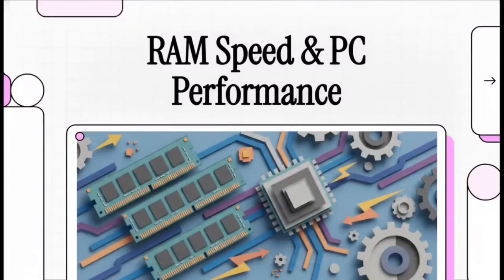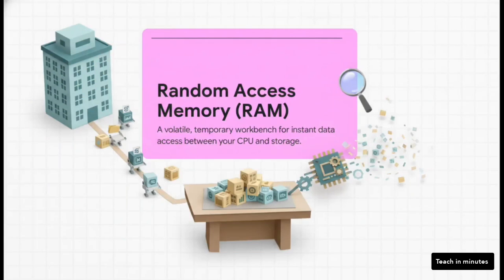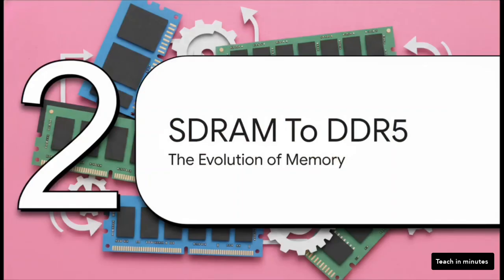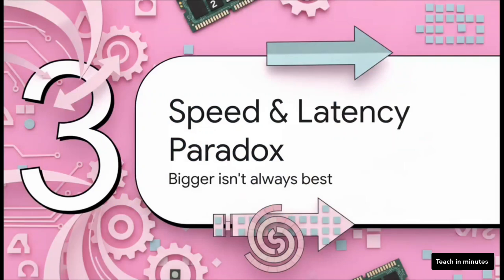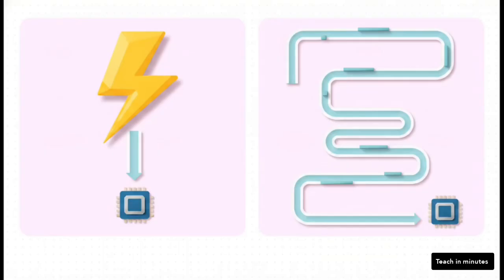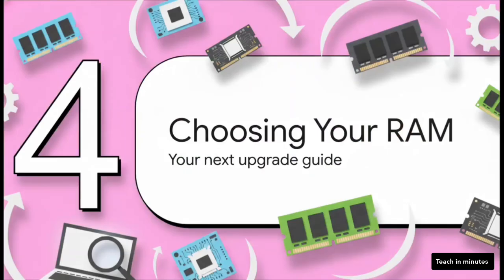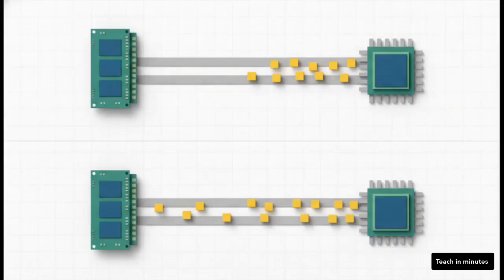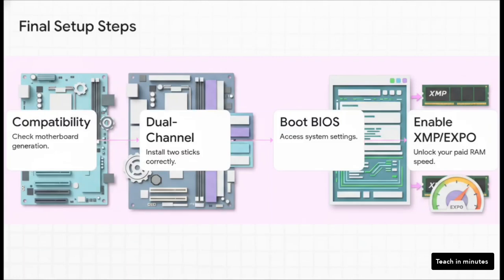The Truth About RAM Speed: DDR4 vs DDR5 Explained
Ever wondered why two PCs with the same CPU can perform completely differently?

In this video, we break down everything you need to know about RAM, including how it works, the differences between DDR4 and DDR5, RAM speed vs latency, and how RAM affects gaming, content creation, and everyday PC performance.

You'll learn:

• What RAM actually does
• SDRAM, DDR, DDR2, DDR3, DDR4, and DDR5 explained
• RAM speed vs CAS latency (CL)
• How RAM impacts gaming FPS
• Best RAM configurations for gamers and creators
• DDR4 vs DDR5 comparison
• Why dual-channel RAM matters
• XMP and EXPO explained

Whether you're building a gaming PC, upgrading your workstation, or simply trying to understand computer hardware, this guide will help you choose the right RAM for your needs.

Chapters:
00:00 Introduction
00:45 What is RAM?
02:00 RAM Types Explained
04:00 Speed vs Latency
06:30 Choosing the Right RAM
08:30 Summary & Final Recommendations